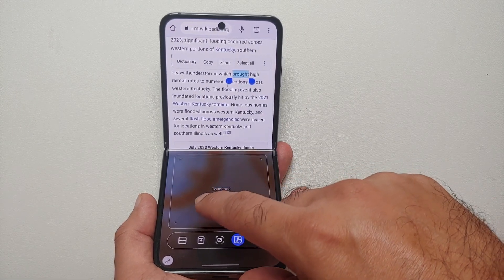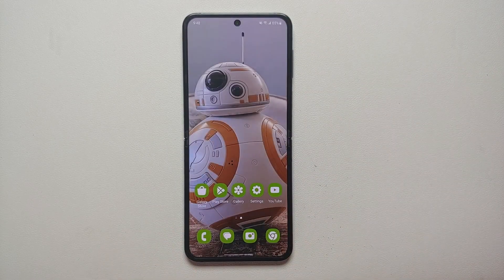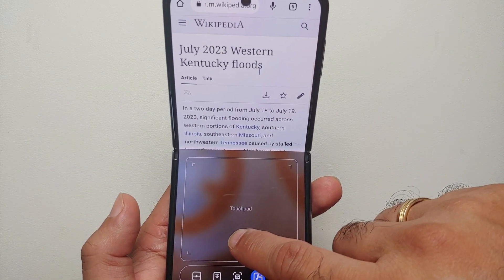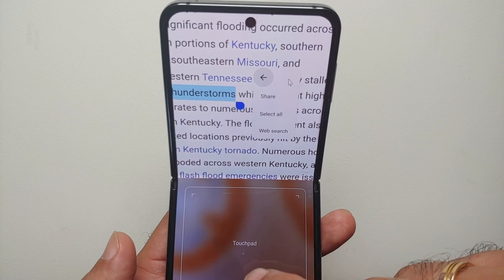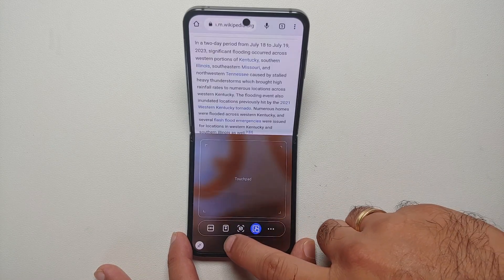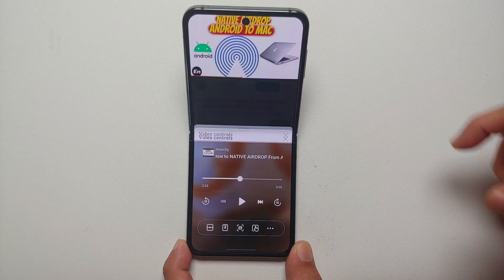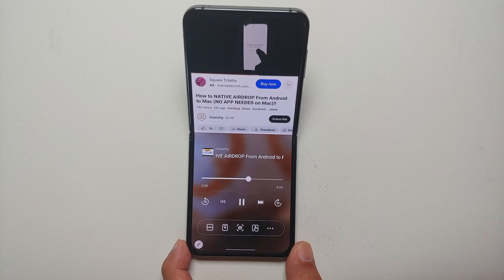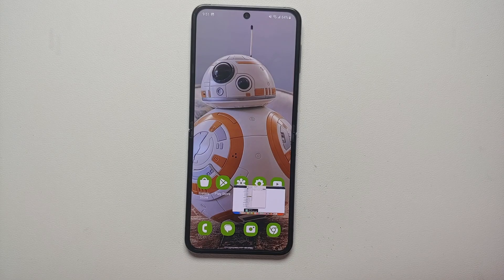Samsung Galaxy Z Flip 5 Flex Mode, How To Enable & Use!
Just got your hands on a Samsung Galaxy Z Flip 5 and want to learn how to enable and use Flex Mode? In this detailed video we will show you how to enable and use Flex Mode on the Samsung Galaxy Z Flip 5.